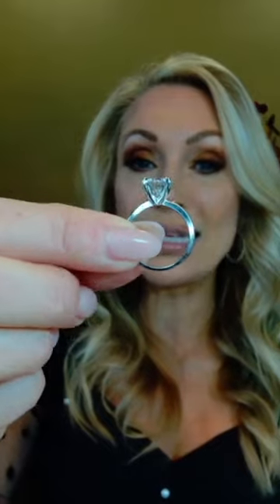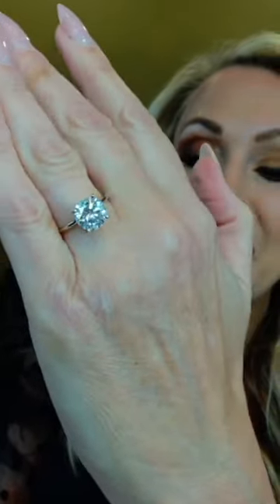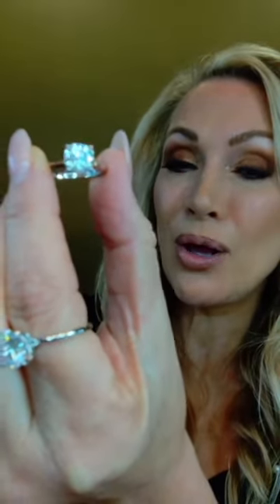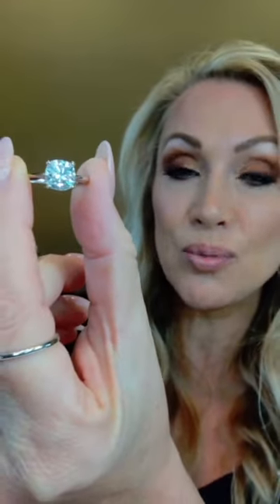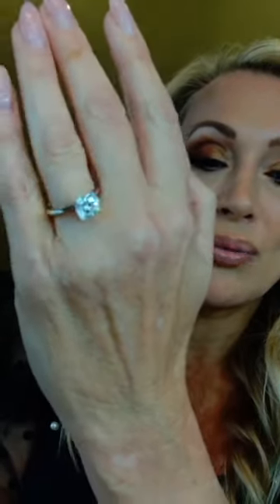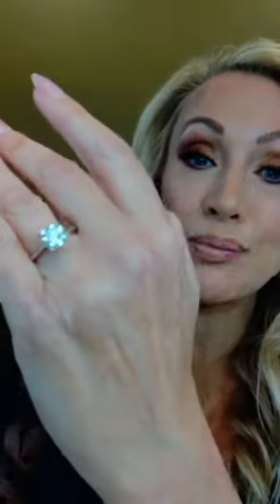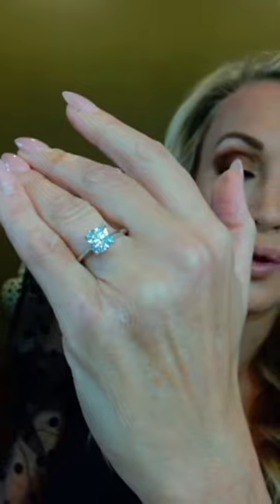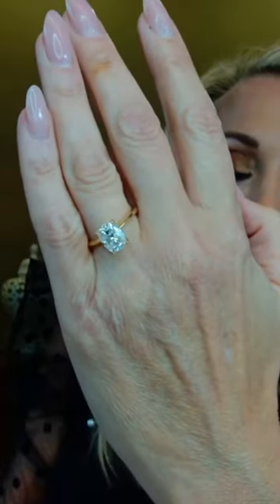Stone Shapes: Featuring Forever One™ Moissanite Round, Cushion & Oval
SHOP OUR BEST-SELLING ENGAGEMENT STYLES
There's a reason these stones are best-sellers! Here's an in depth guide to three of the most popular gemstone cuts. Tune in as our resident jewelry expert, Wendi Russo, spotlights Forever One Moissanite engagement rings in brilliant Round, Cushion and Oval silhouettes.  LIVE!

Featuring:
2.70 CTW DEW Round Forever One Moissanite Solitaire Engagement Ring in 14K White Gold

2.28 CTW DEW Cushion Forever One Moissanite Classic Solitaire Ring in 14K White Gold

3.00 CTW DEW Oval Forever One Moissanite Solitaire Engagement Ring in 14K Yellow Gold